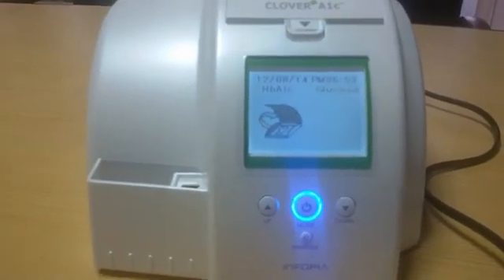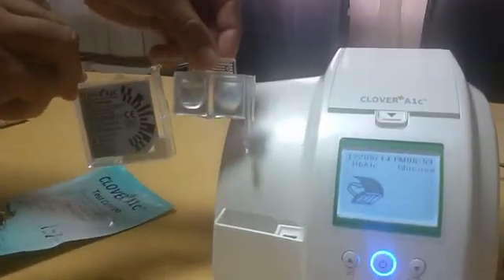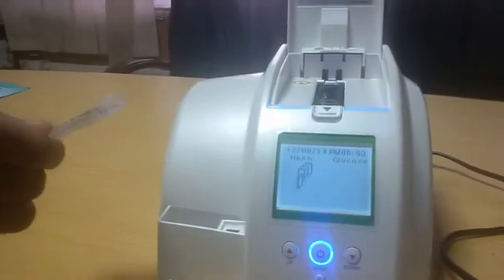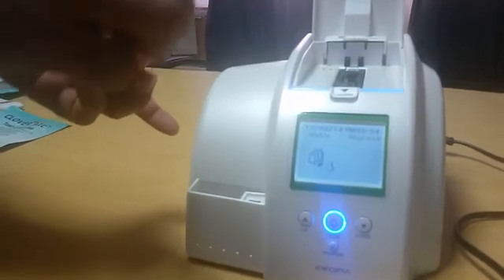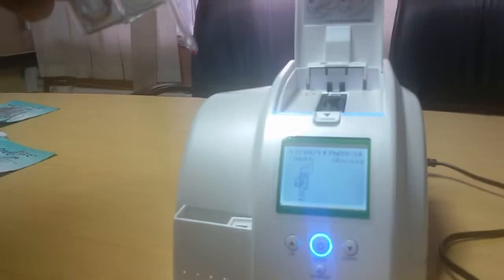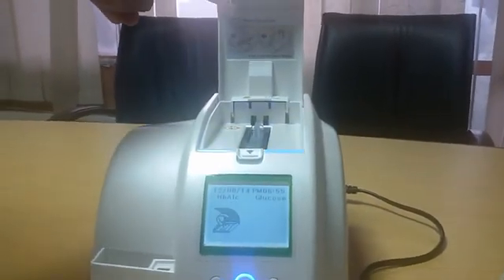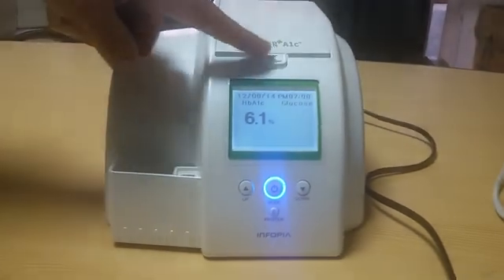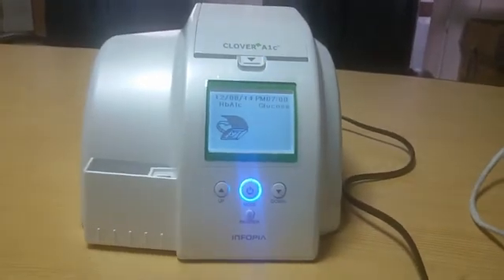HbA1c Analyzer (Clover A1c Analyzer- OHC)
HbA1c Analyzer
Brand: Clover A1c
Tests: Diabetes, Hypertension, Heart disease
Nawi Hewad Co. Ltd.